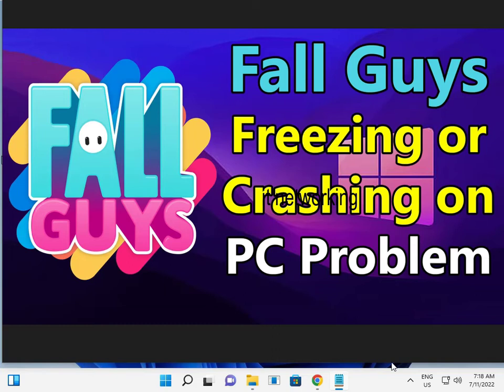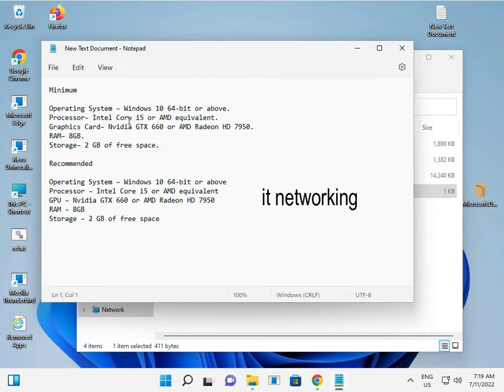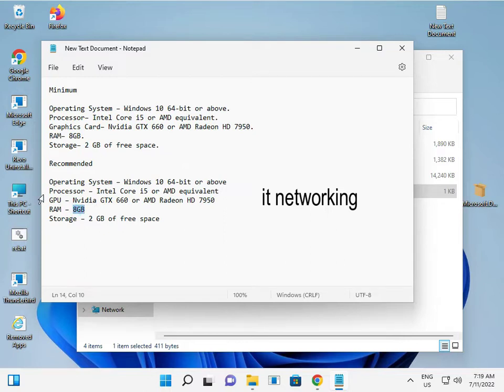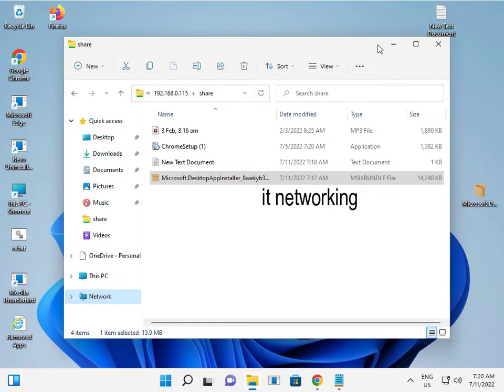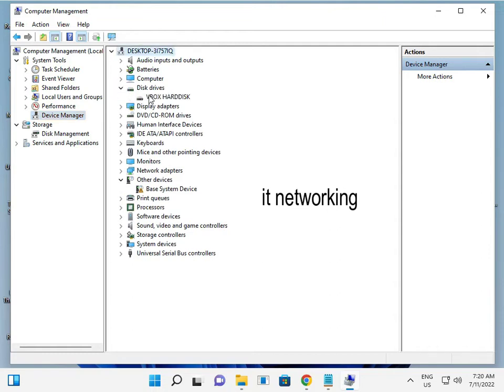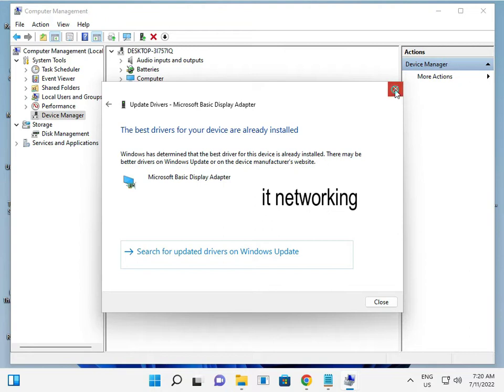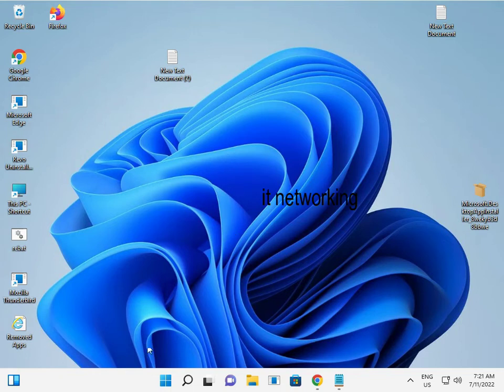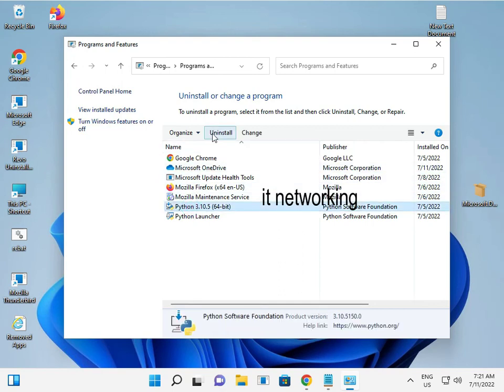how to Fix Fall Guys Freezing or Crashing on windows 10 or 11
Fall-Guys-Freez
Fix-Fall-Guys-Crash
Fix-Fall-Guys-Freezing
Fall-Guys-Freez-Crash-windows-11